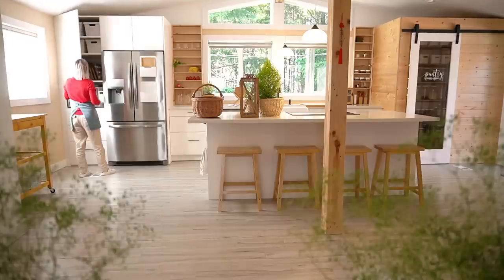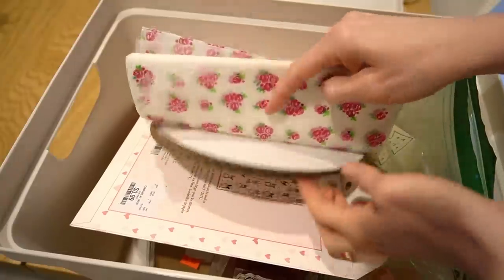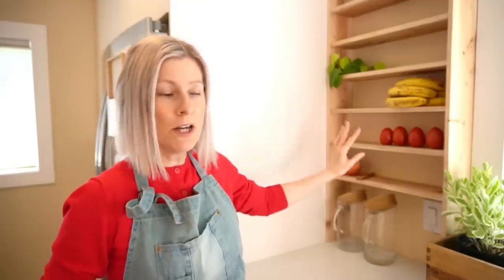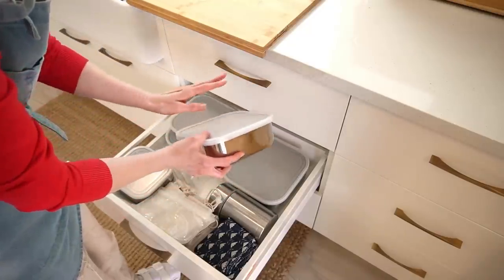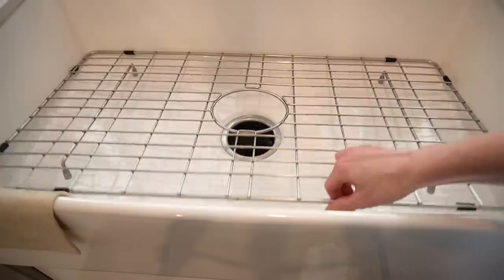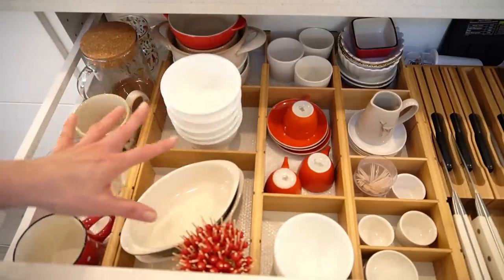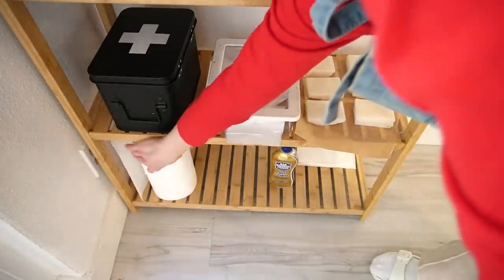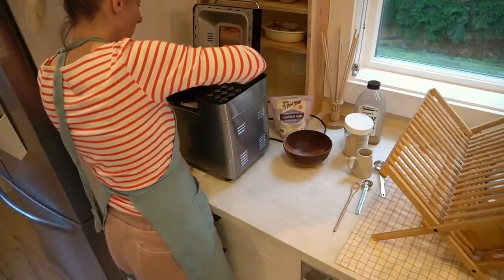KITCHEN TOUR | HOW I ORGANIZED MY KITCHEN | before and after remodel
KITCHEN TOUR before and after remodel | HOW I ORGANIZED MY KITCHEN

The first place we remodeled in this house was the kitchen. Some placement was given like the vent for the cook top and sink but we were able to work with it and create a kitchen that is open, bright and welcoming. I love wood and it gave some warmth to the kitchen but also we were able to keep all the light as possible since we have so many cloudy days. For organizing I implemented the zone organizing method where I organize things in the kitchen as we create stations for specific tasks.
Enjoy the weekend!

BREAD BOX (mine is sold out but this is a very similar one)
LARGE JARS FOR DRIED GOOD IN PANTRY
SILICONE MOLD round
SILICONE MOLD flower
SILICONE MOLD round
SILICONE MOLD house
WAX PAPER WITH FLOWERS
PIZZA BOXES
LITTLE OVEN
MAGNETIC ORGANIZER ON THE FRIDGE
LITTLE APPLE CUTTING BOARD
MUFFIN SHEET
STAINLESS STEEL FOOD STORAGE
ORGANIC COTTON BAGS
UNDER THE CABINET SILICONE MAT
BAMBOO DRAWER ORGANIZER
KNIFE ORGANIZER
LITTLE RED POT
RED CASTIRON POT
WOODEN STOOL
CERAMIC SINK CLEANER
POPSICLE SILICONE MOLD
WOODEN SPOONS (similar than mine)
SECTIONED BAMBOO ORGANIZER FOR DRAWER
SECTIONED PLASTIC ORGANIZER (similar to mine, mine is an old model they don't make it anymore
WHITE BOXES IN MY PANTRY
ORGANIC COTTON BAGS great quality for a bargain price
WHITE BOXES I USED IN THE PANTRY